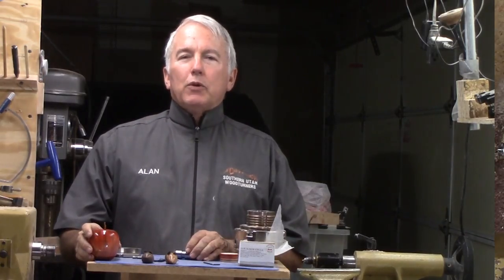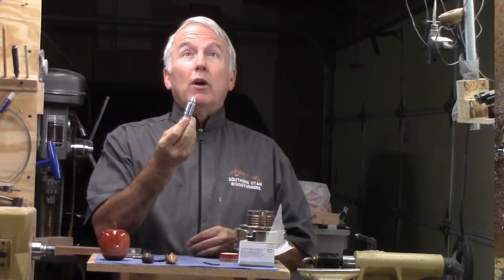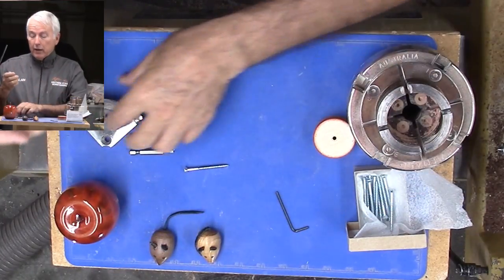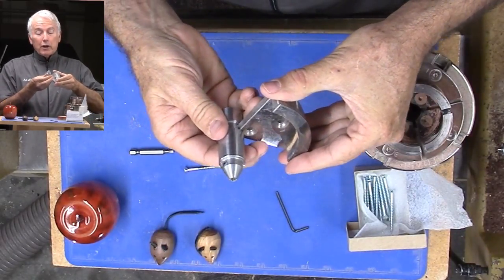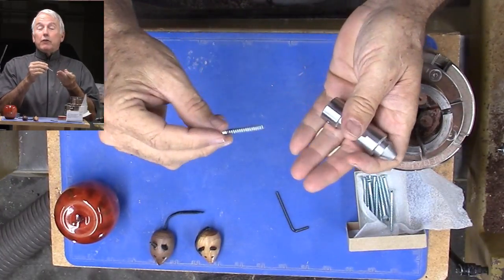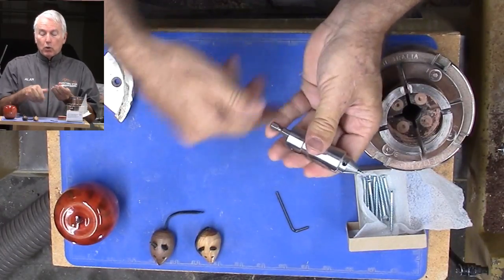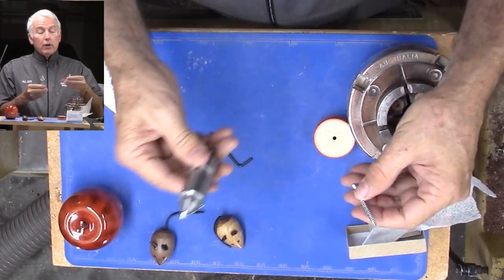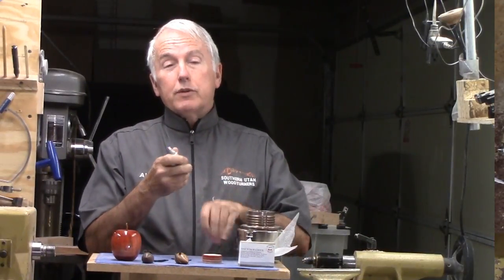Handy Screw Chuck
I used a screw chuck from Bert Delisle to make my apple. Several viewers asked for a closer view of the chuck. With Bert's permission, here we are.

The screw chuck consists of
- The body which is designed to be held in a standard 4 jaw chuck,
- A square drive screw
- A square drive driver
- An Allen wrench to tighten the 2 set screws.